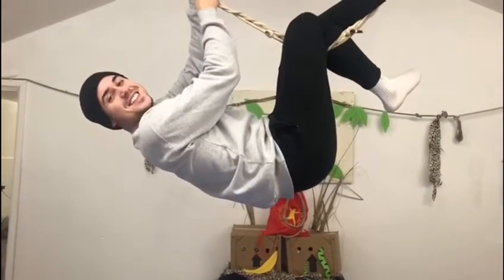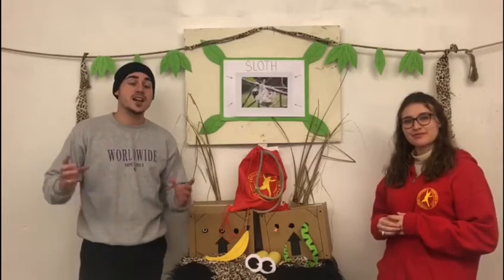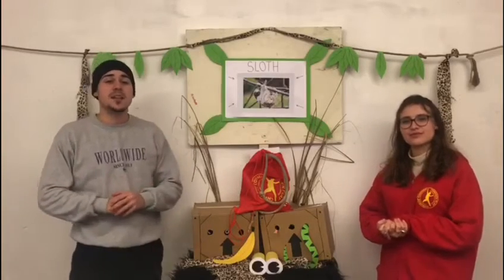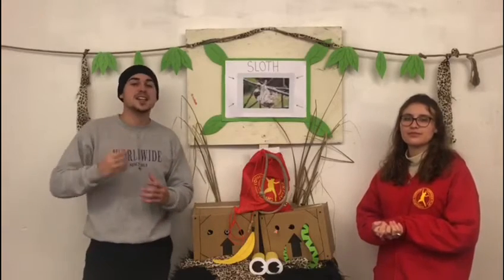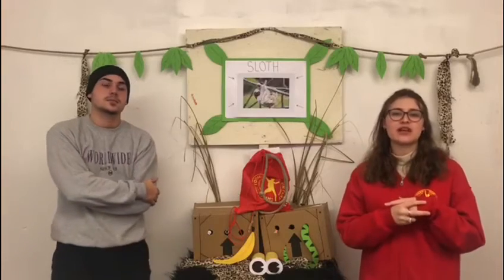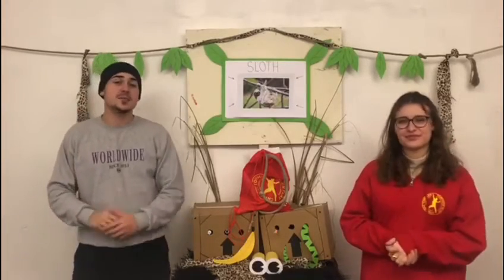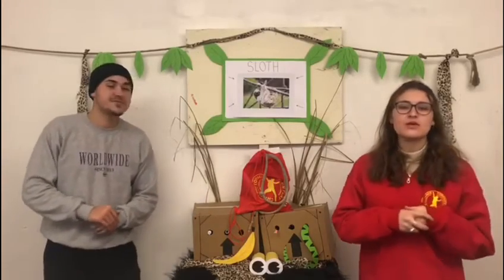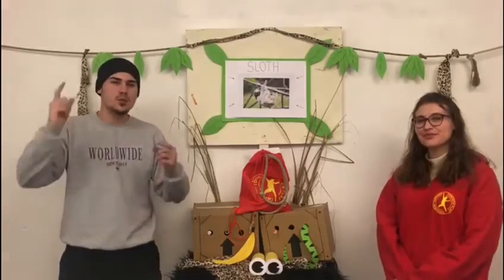Animal Facts - Sloths!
Listen to Jordan and Olivia talk to us about Sloths! What animal would you like them to talk about next?